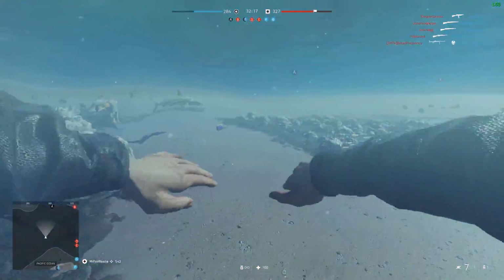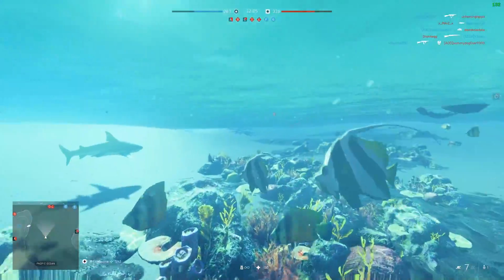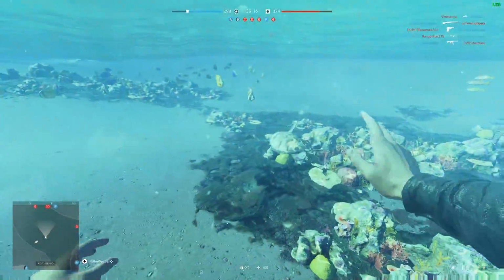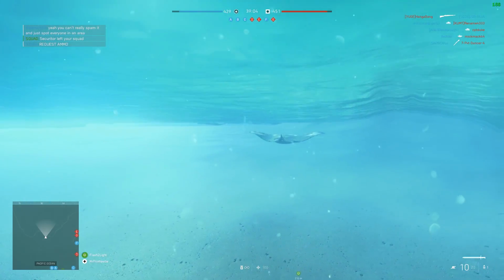PACIFIC EASTER EGGS & Cool Hidden Details 🌊 Battlefield 5 (Pacific Gameplay)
The Battlefield 5 Pacific update brought with it a lot of unannounced gems... plenty of easter eggs and cool hidden details! In this video we're going to check out some of those over the backdrop of Pacific gameplay :D